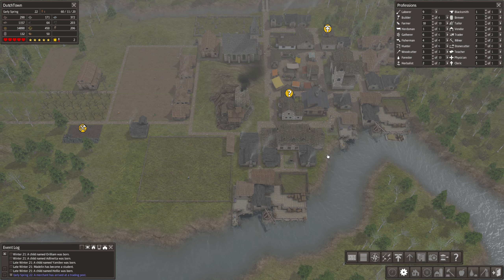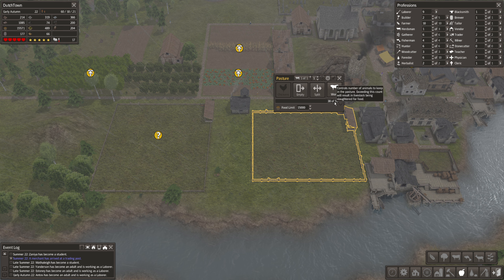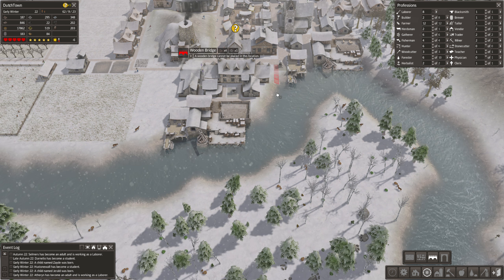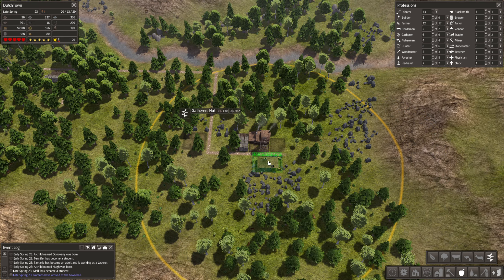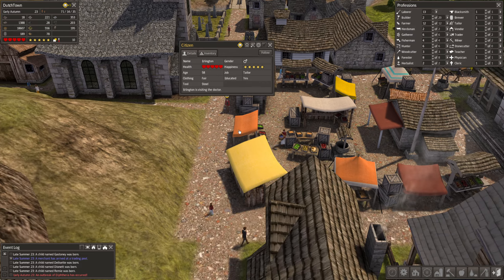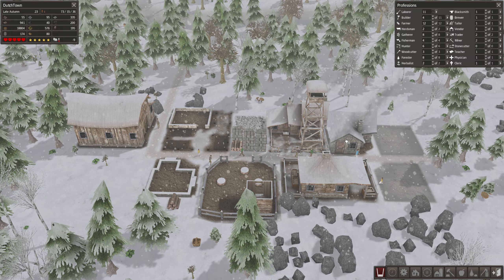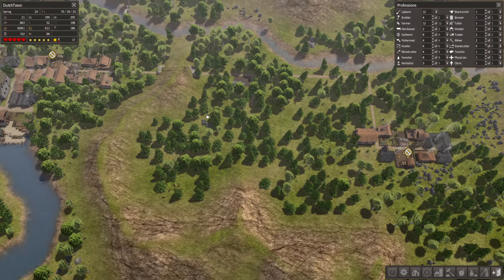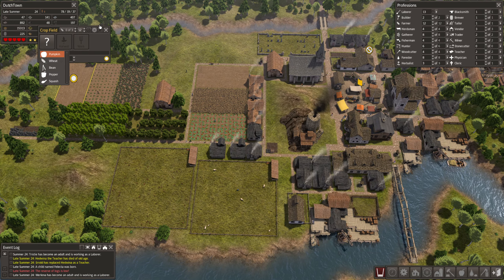Let's Play Banished - DutchTown - Hard Difficulty - ep8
Banished
Let's Play Banished

Banished is a city-building strategy game for PC developed by Shining Rock Software, where you control a group of exiled travelers who decide to restart their lives in a new land. They have only the clothes on their backs and a cart filled with supplies from their homeland.

Kesaic. $10
Falco8491. $5
You Absolute Legend. $5
Mrboutsky. $2
Steve. $2
Dominic A. $2
Soccerman12uk. $1

PC specs:
CPU: Ryzen 7 5800x, 8 core 16 threads
GPU: RTX 3070, 8GB
RAM: 32GB 3200MHz
Motherboard: B550
Microphone: Blue Snowball